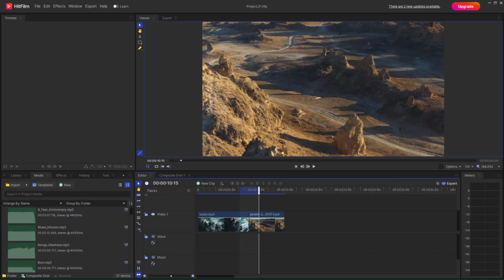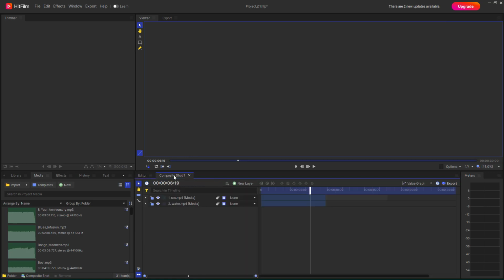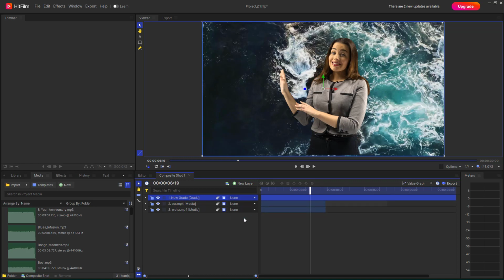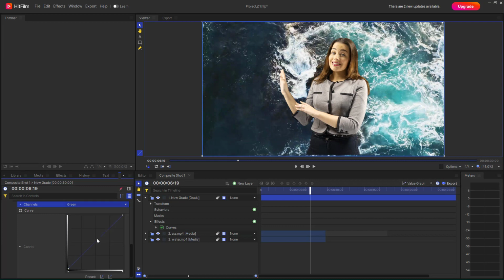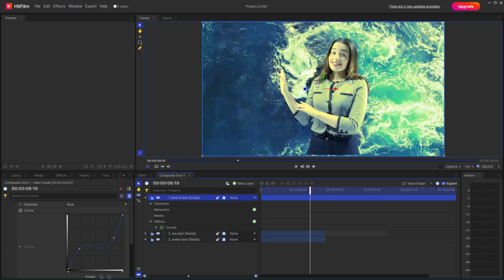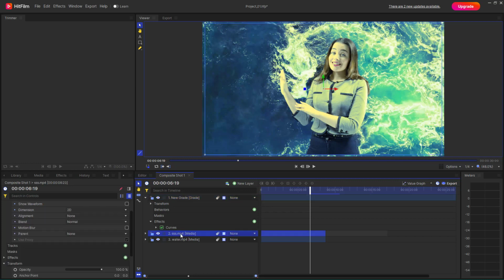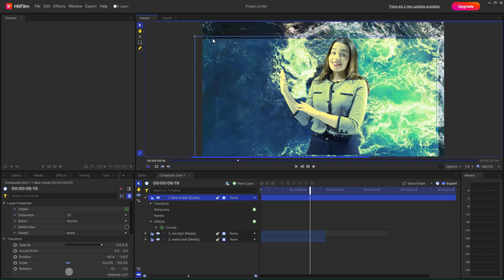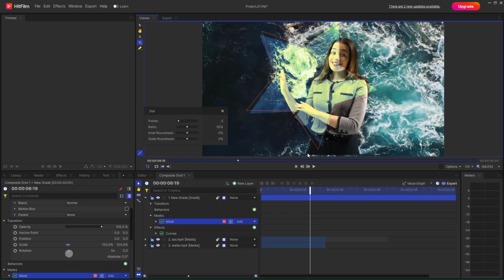HitFilm - Lesson 76 - Grade Layer